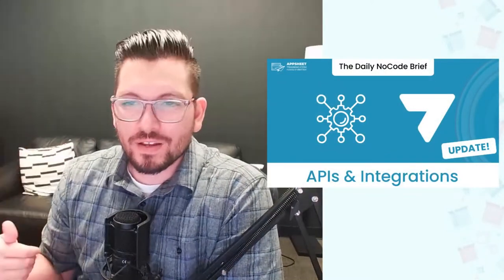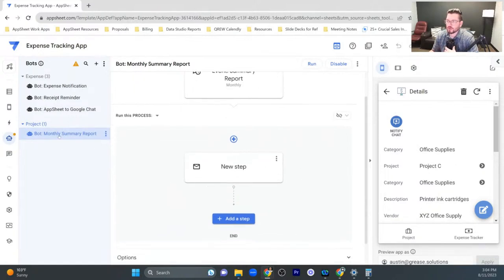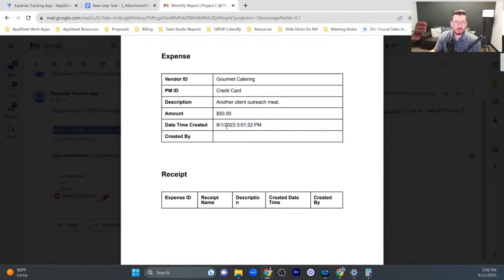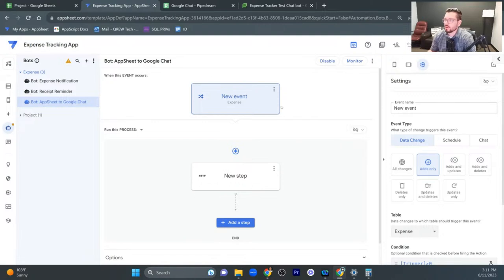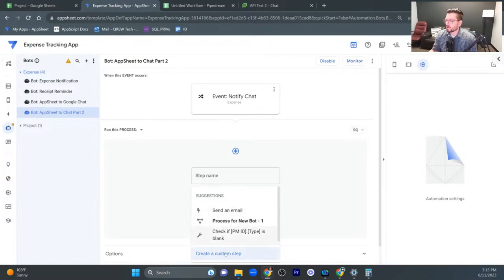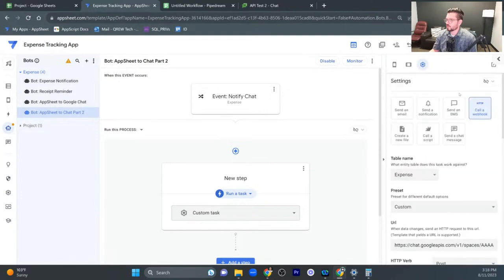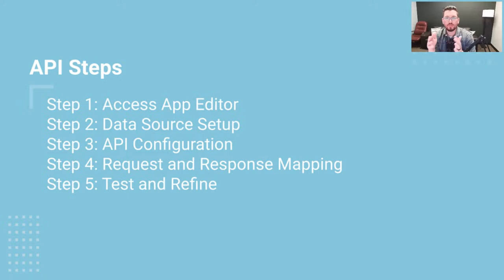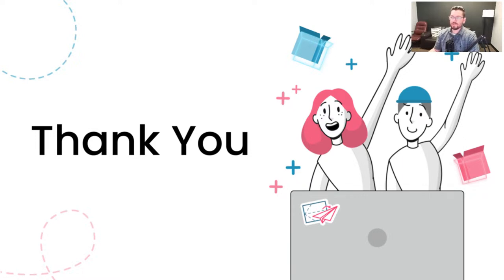UPDATE: Integrating AppSheet with Google Sheets and Beyond | The Daily NoCode Brief | Ep.11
"Integrating AppSheet with Google Sheets and Beyond" on YouTube. Discover how no-code technologies can drive business success.

What to Expect:
Insights into No-Code Advantages: Discover the power of no-code platforms like AppSheet and how they empower line of business users to build custom apps without coding knowledge.

Live App Creation Demo: Witness a step-by-step demonstration of optimizing the "Expense Tracking" app, showcasing its user-friendly interface and customization capabilities.

Audience Q&A Session: Engage in a live Q&A session where we address your questions, providing guidance on building custom apps to drive efficiency in your organization.